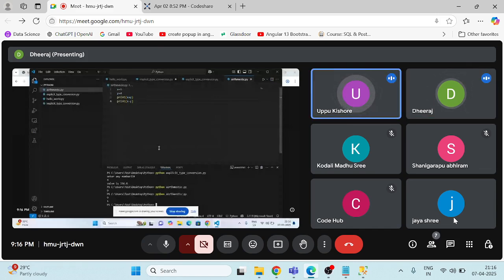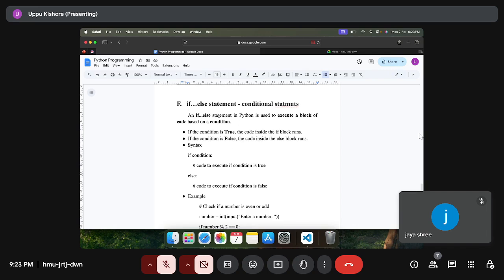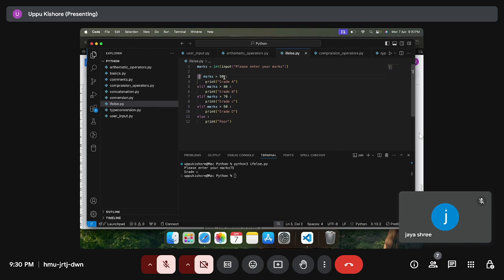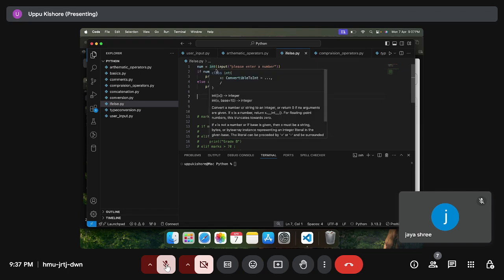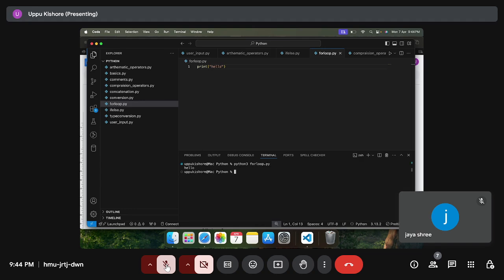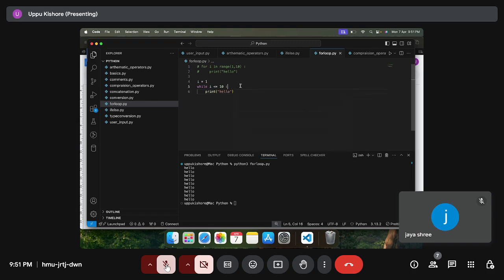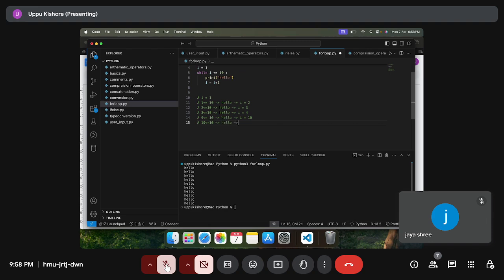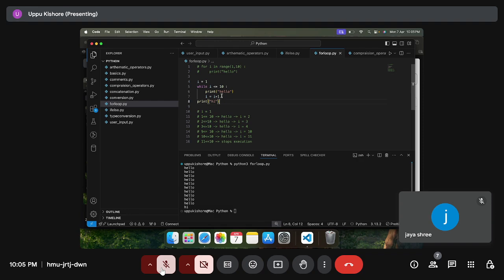🔄 Python Conditional & Looping Statements | if, else, for, while Explained 🐍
In this Python tutorial, learn how to control the flow of your program using conditional statements and loops! These are some of the most important building blocks in any programming language — and Python makes them easy to understand.

for loops and while loops

Loop control: break, continue, pass

Real examples to make learning simple!

💡 Great for beginners and anyone brushing up on Python basics.

📁 Download Code/Notes: [Add your link here]
🌐 More Python Tutorials: [Your website/blog]